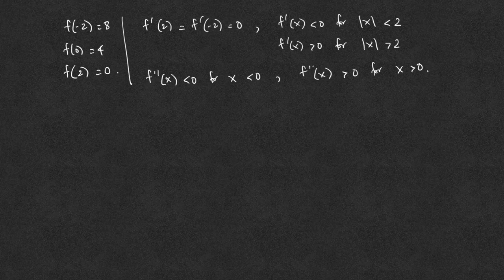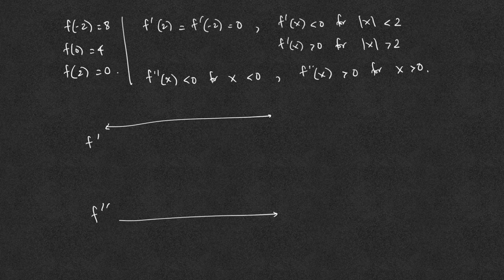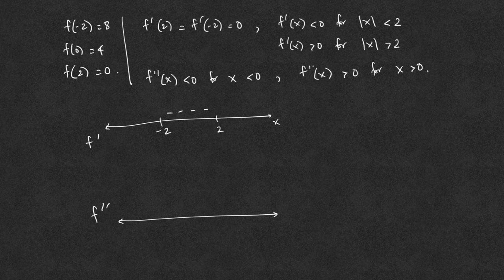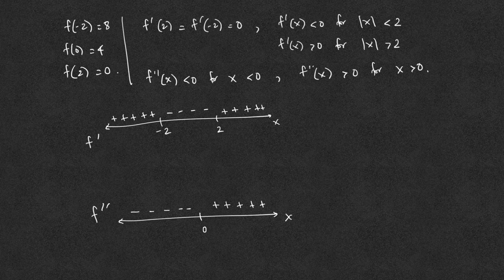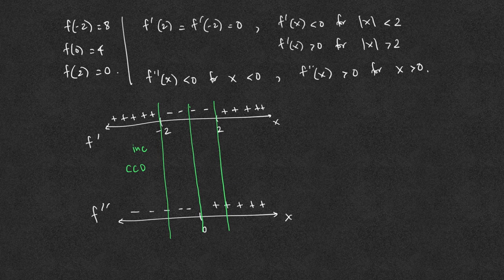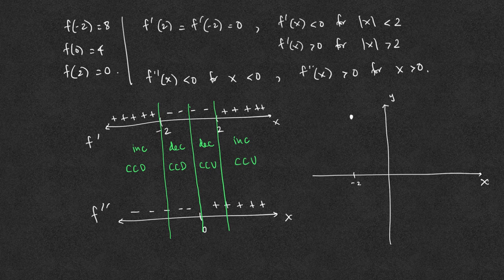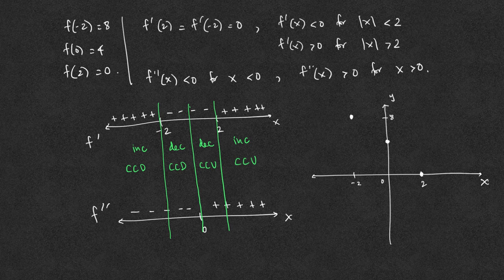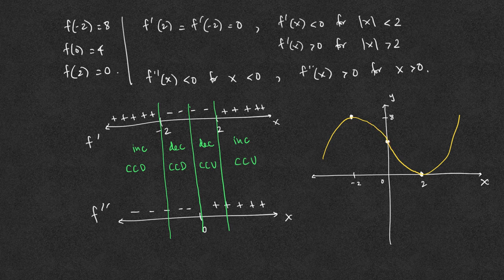Calc1s403 Sketching the graph given the information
Sketching the graph given the information